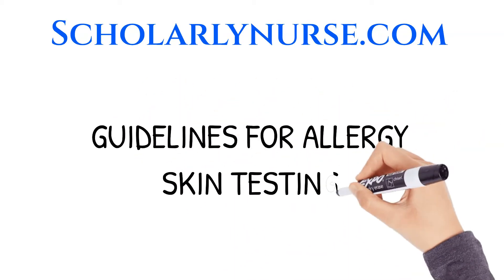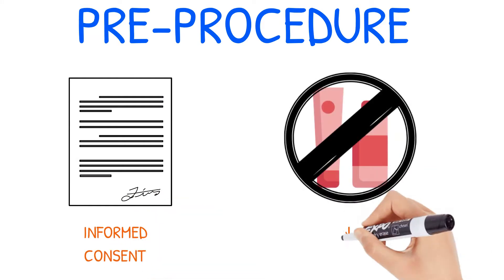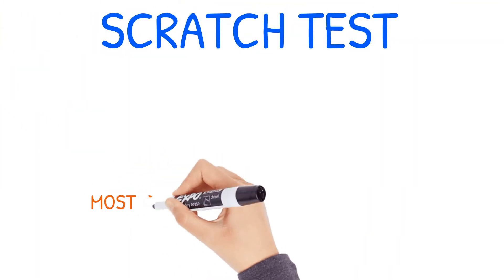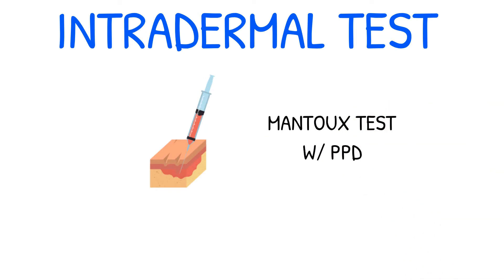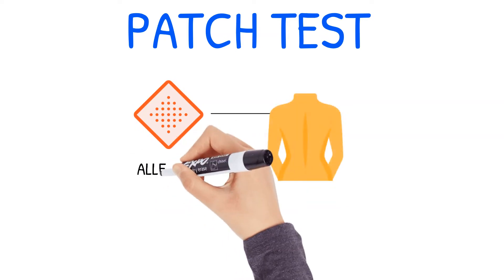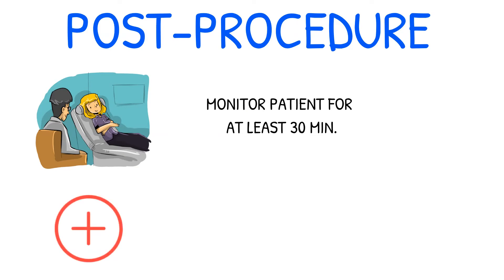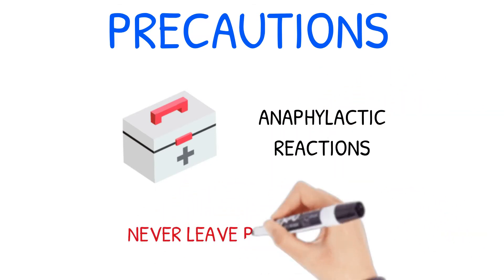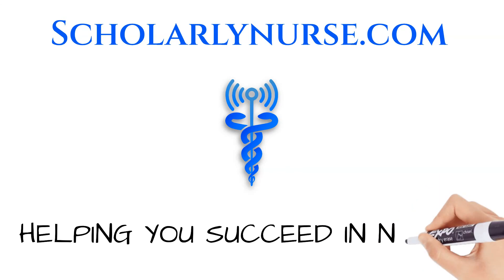SKIN TESTING FOR ALLERGIES GUIDELINES | NCLEX Review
This video covers nursing guidelines for skin testing for allergies including precautions, pre-procedure tasks, and types of skin testing.  You will also learn how to read results from allergy skin test and what to do post-procedure.

This video is part of the immune system for nursing students playlist.

0:00 - Intro/Pre-Procedure
0:31 - Contraindications
0:44 - Types
2:00 - Post-Procedure
2:36 - Precautions
2:51 - Severe Reaction Interventions

I endeavor to be correct regarding the information I present in these videos; however, medical research is continually being updated thus the information in this video might one day be outdated or inaccurate regarding guidelines for allergy nursing skin testing.